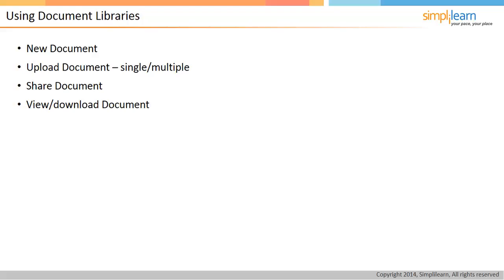SharePoint 2013 Using Document Libraries